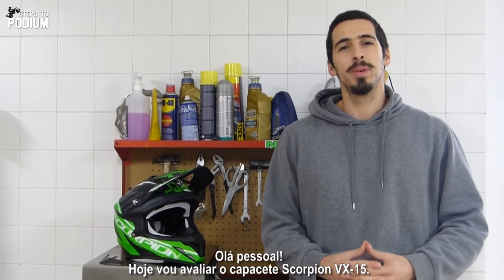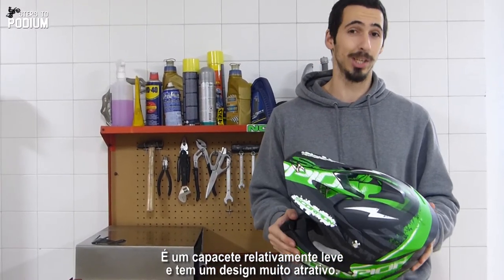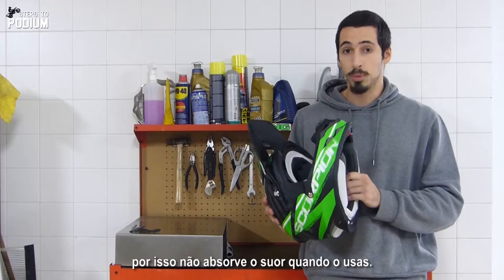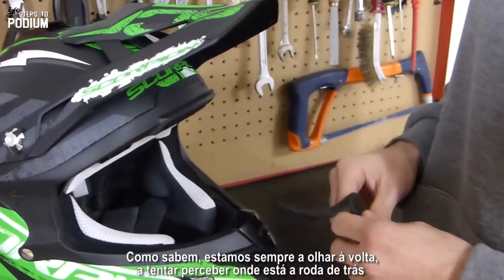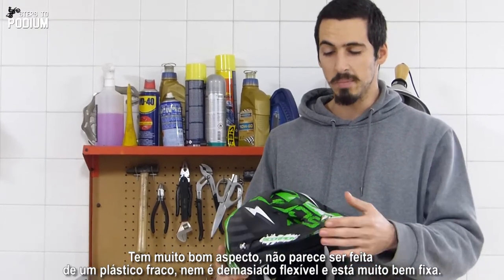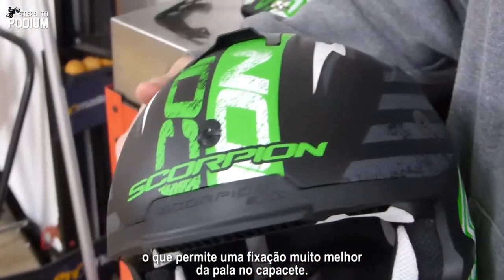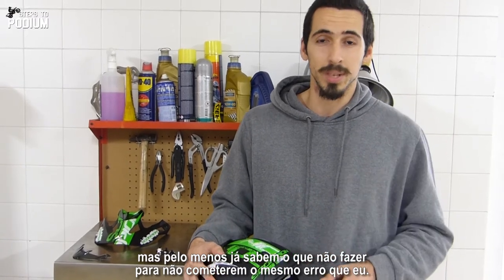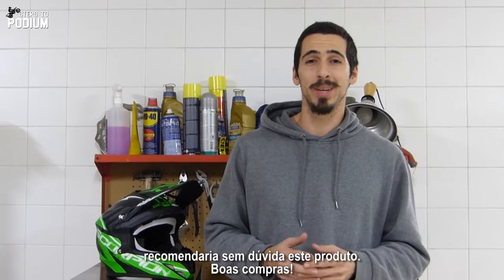Review: Scorpion EXO VX-15 helmet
This Scorpion EXO VX-15 is an entry level off road helmet, costing between 100 and 200 euros. I decided to buy it and, after testing it out, I must tell you it is a pretty good product.

In this video I explore some of its features I liked the most, such as the AirFit system, the non-absorbent fabric or even the removable nose protection.

Cheers!